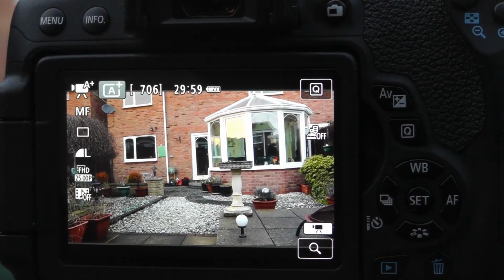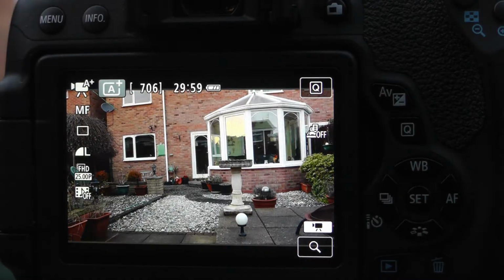How to MAKE more PROFESSIONAL FILMS (For Media Studies/Beginner Filmmakers)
A tutorial containing some easy tips and tricks to make more cinematic, professional films and what to avoid doing. Including camera, editing and lighting advice. Aimed at media students and amateur/aspiring filmmakers.